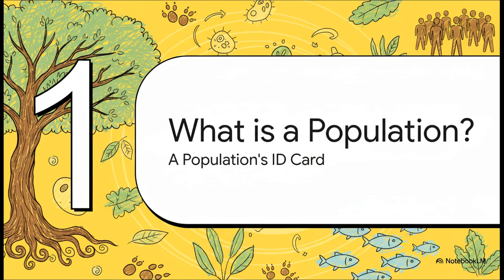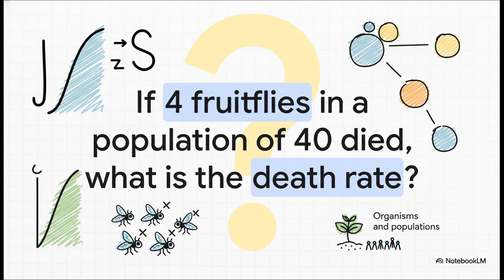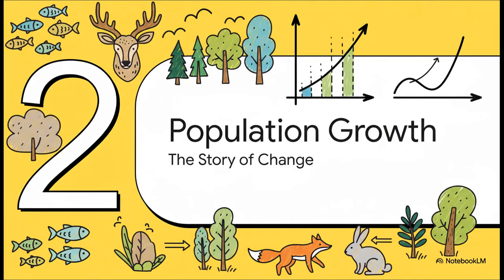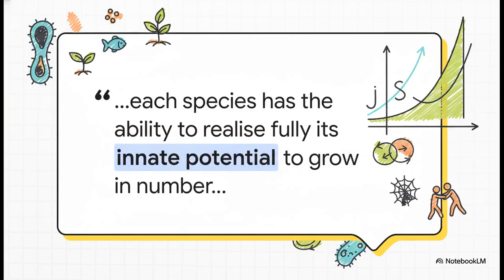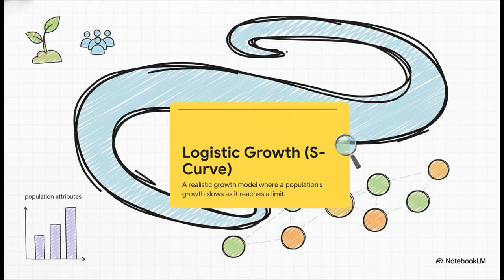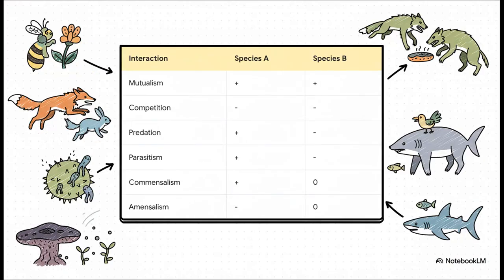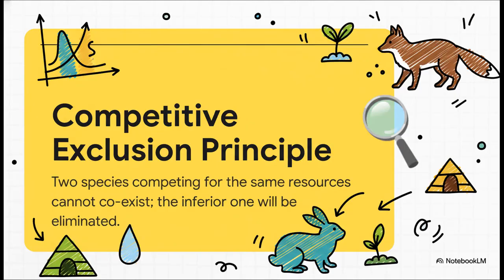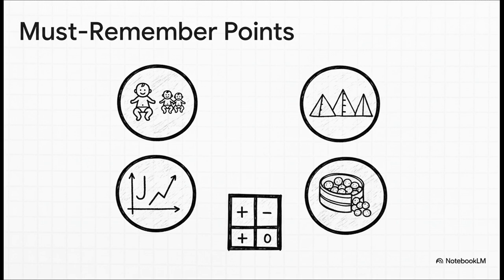ORGANISMS AND POPULATIONS | Class 12 Biology Chapter 11 | CBSE NCERT | Quick Revision in 7 Mins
Boost your CBSE Class 12 Biology score with this quick chapter summary! Perfect for last-minute exam preparation and board exams 2026.

⏰ TIMESTAMPS:
00:00 Intro
00:13 What is a Population?
00:45 Individuals vs. Populations: Rates
01:14 Calculating Death Rate (Example)
01:44 Population Growth Factors
02:10 Exponential Growth (J-Curve)
02:52 Resource Limitations & Competition
03:07 Competitive Exclusion Principle
03:52 Carrying Capacity (K)
04:33 Species Interactions: An Overview
04:57 Interaction Table Explained
05:21 Mutualism: Yucca Plant & Moth
05:45 Competition: -/- Interaction
06:28 Logistic Growth (S-Curve)
07:08 Recap: Carrying Capacity (K)
07:20 Must-Remember Points